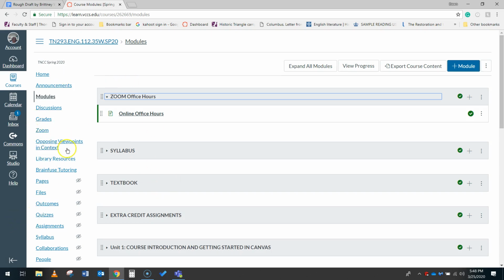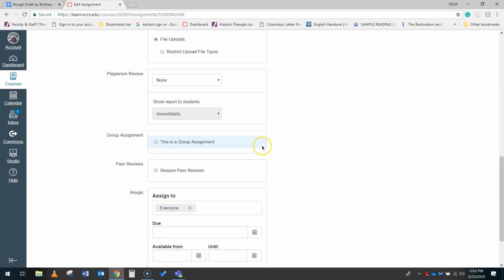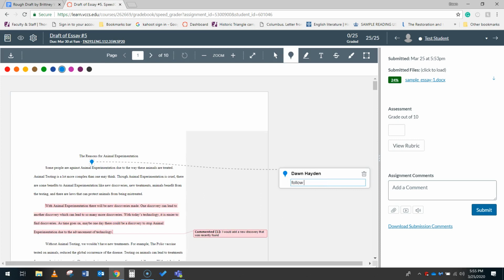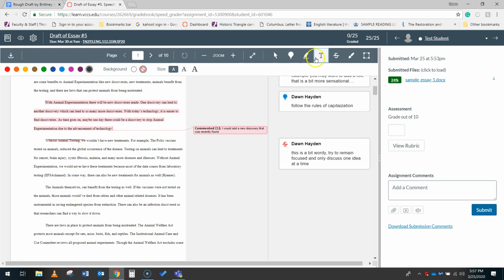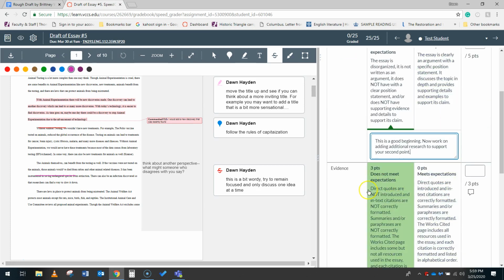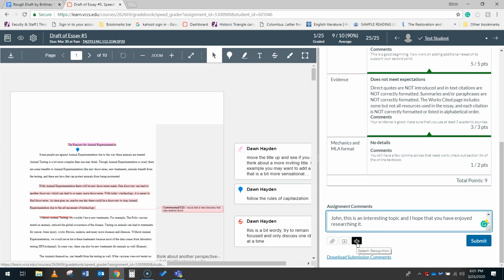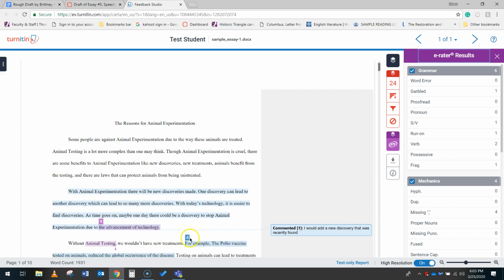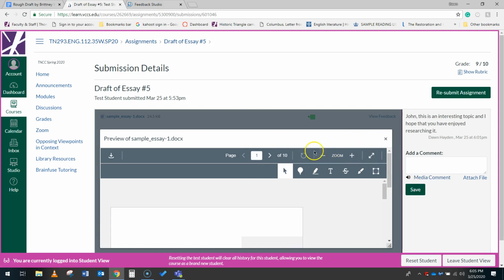Assignment Set Up & Grading